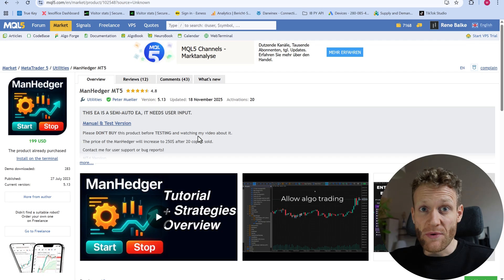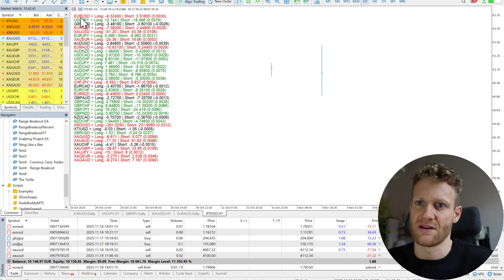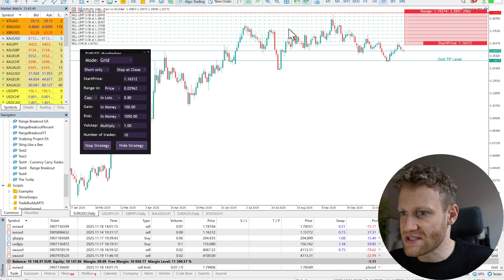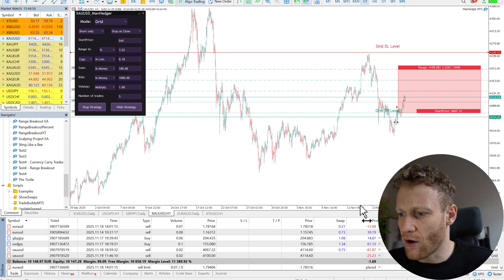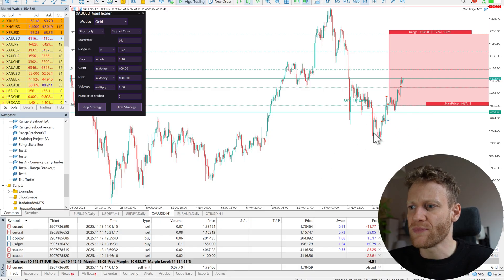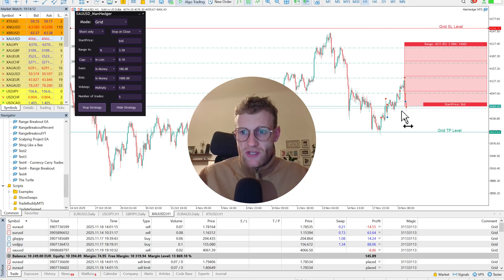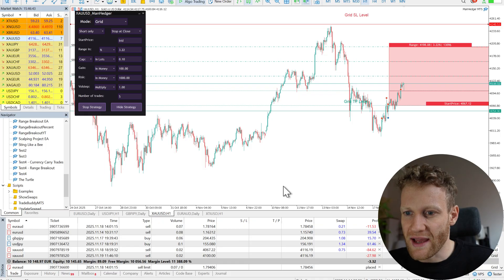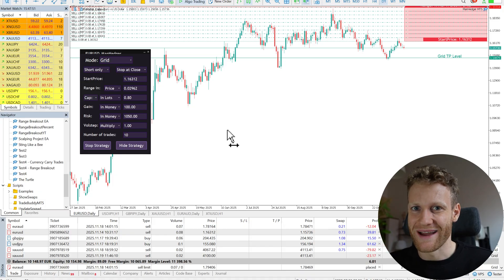This Grid Trading Strategy is INSANE (High Win Rate)